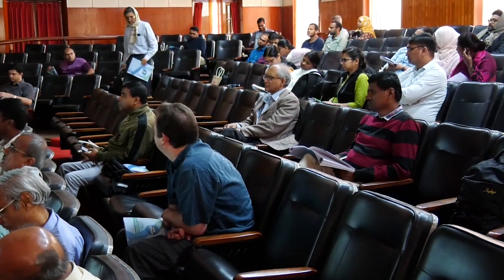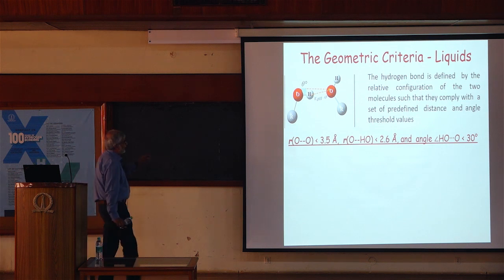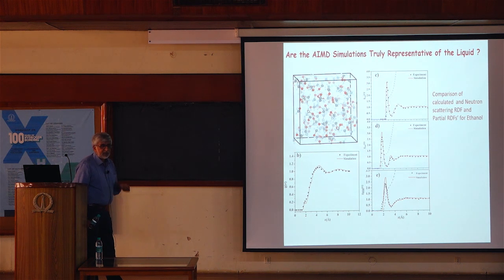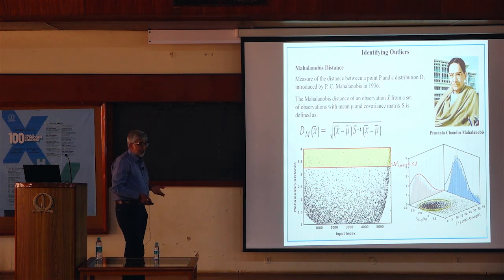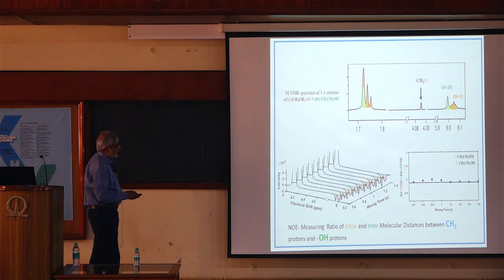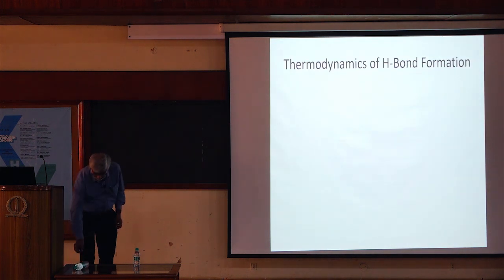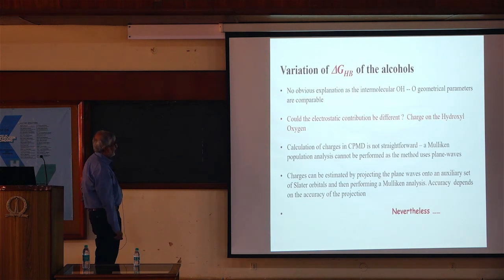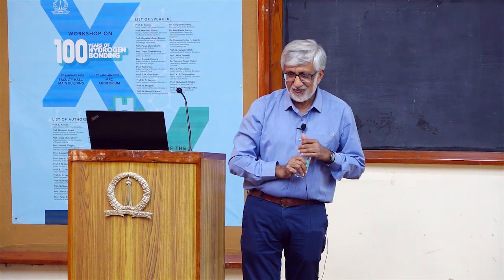Workshop On One 100 Years of Hydrogen Bonding 9th Jan, 2020 by Prof S Vasudevan